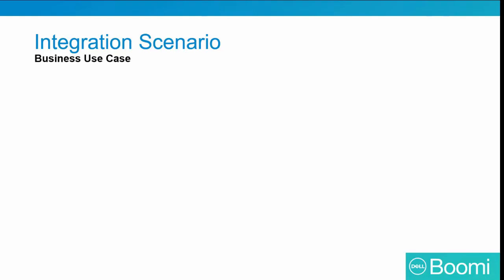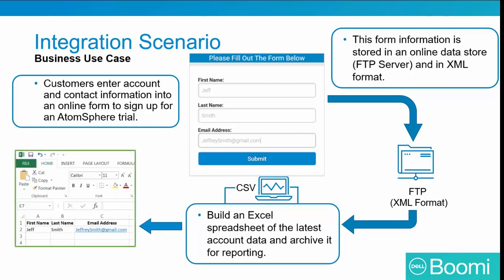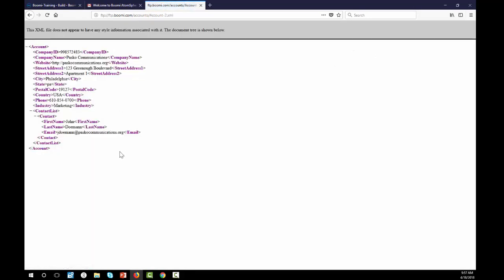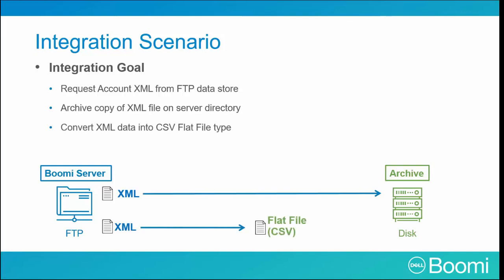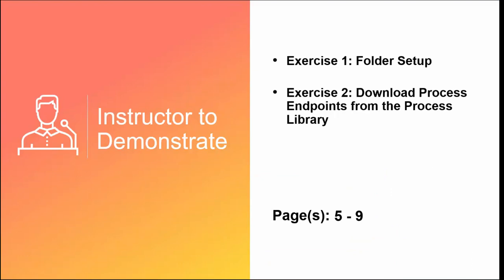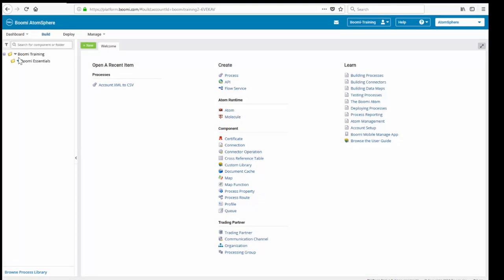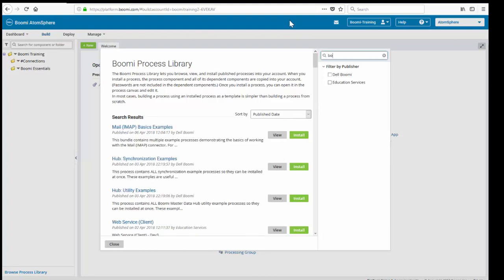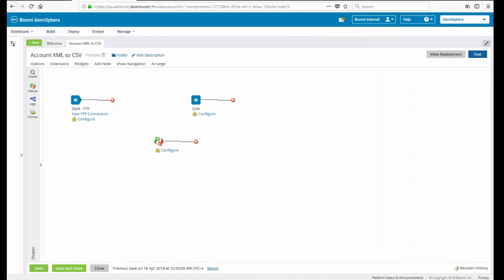Boomi Training tutorial 4 | Boomi Essentials | Build Tab